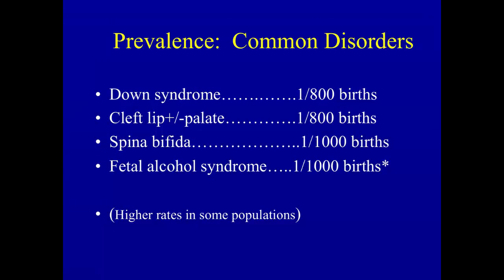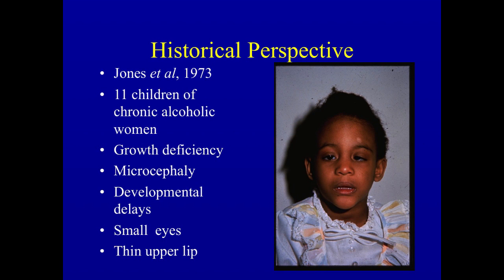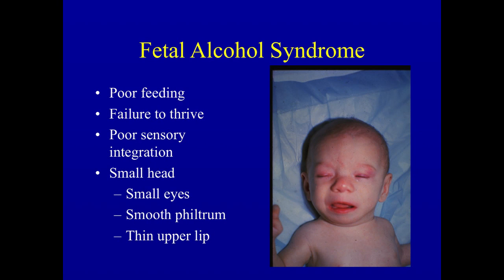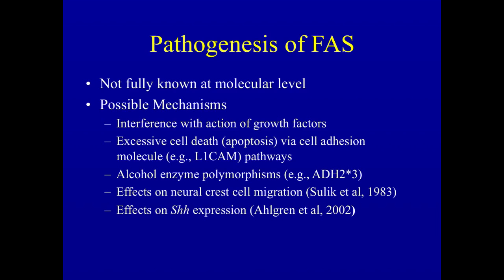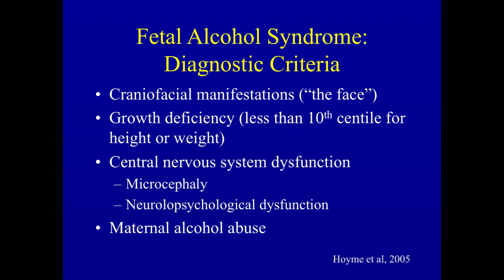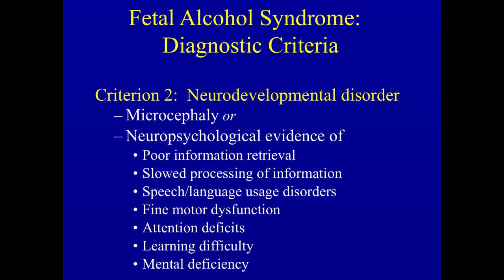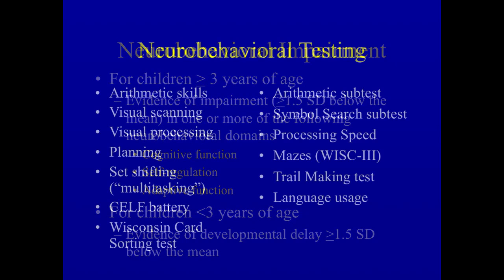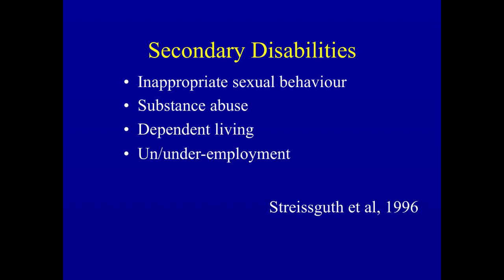Fetal Alcohol Syndrome: What We Know and Don’t Know.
Luther K Robinson, MD is Professor of Pediatrics at the State University of New York School of Medicine and Biomedical Sciences.  He is Director of Dysmorphology and Clinical Genetics in the Division of Genetics of the Women and Children’s Hospital of Kaleida Health.  Dr. Robinson graduated from Oberlin College and earned his medical degree at the University of Cincinnati College of Medicine.   After his internship in pediatrics at the Cincinnati Children’s Hospital Dr. Robinson entered the US Public Health Service.  In this setting, he provided care for the child dependents of servicemen and women of the US Coast Guard and the US Navy.  Dr. Robinson went on to become a resident in pediatrics at the University of California at San Diego.  There he met Kenneth Lyons Jones, MD who would become his mentor in Dysmorphology (altered structural development).  Dr. Robinson became interested in teratogens (environmental agents that cause birth defects) such as alcohol and developed his research interests in the diagnosis and developmental pathogenesis of fetal alcohol syndrome.  Dr. Robinson is certified in Clinical Genetics by the American Board of Medical Genetics and was an inaugural member the National Task Force on Fetal Alcohol Syndrome/Fetal Alcohol Effects.  He is past medical director of the New York Pregnancy Risk Network, a program that provides information concerning exposures in pregnancy to pregnant women and their physicians, and of the Parents and Children Together (PACT) program that provides transdisciplinary care to children and families impacted by maternal substance abuse in Buffalo and Western New York.  In addition to his work in Buffalo, Dr. Robinson is a grantee of the international Collaborative Initiative on Fetal Alcohol Spectrum Disorders (CIFASD) of the National Institutes on Alcohol Abuse and Alcoholism (NIAAA) and is involved in studies on FAS in the United States, Russia and South Africa.  In 2006 Dr. Robinson was inducted into the Tom and Linda Daschle FASD Hall of Fame.  Dr. Robinson has authored or co-authored over 100 scientific articles on FAS and other birth defects.  While Dr. Robinson is honored to be recognized professionally, he is most honored to be acknowledged as “Pop Pop” by his grandson, Raul.  He considers himself to be a “grandfather with an MD’s degree.”